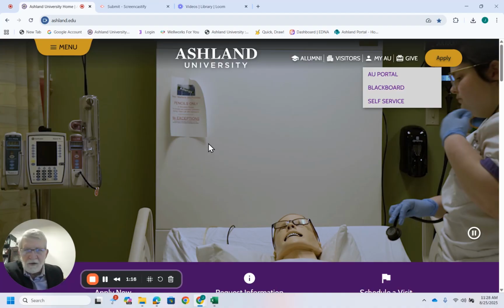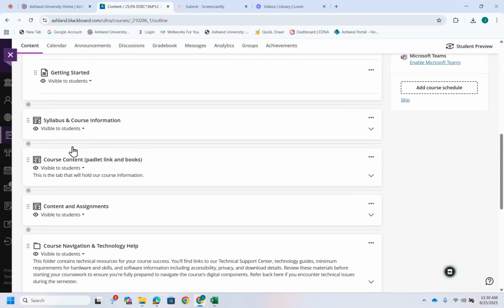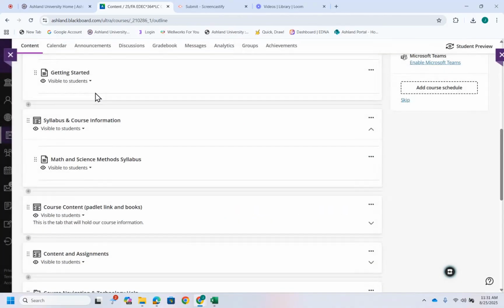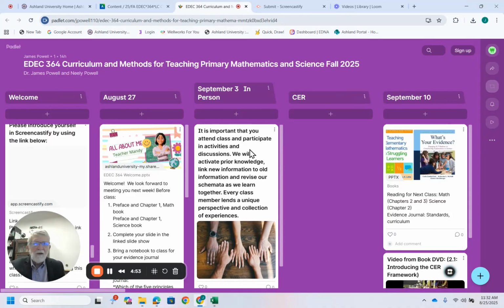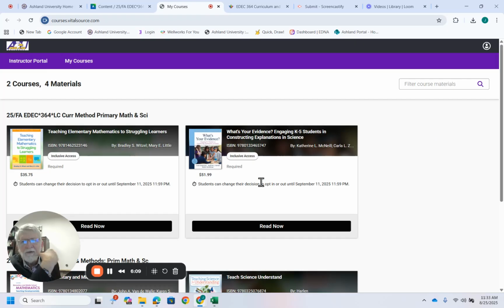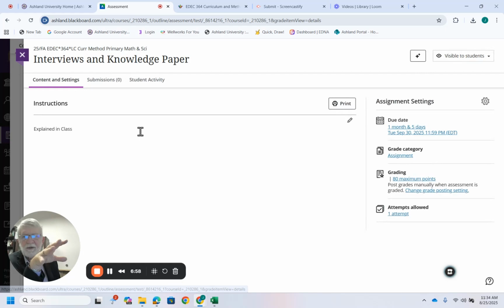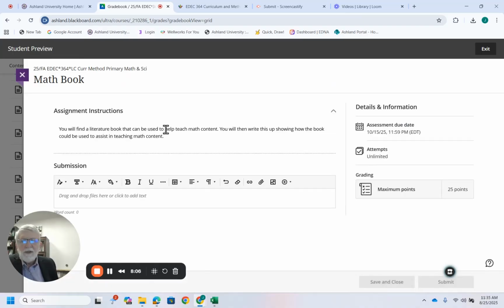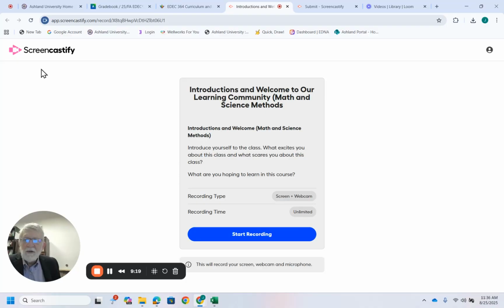Navigating EDEC 364 Curriculum Methods for Math and Science 📚